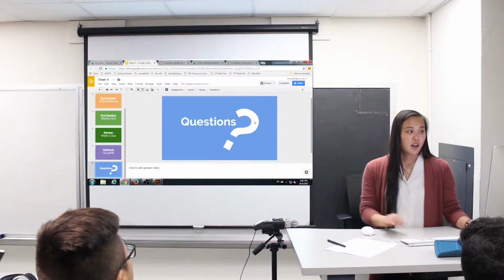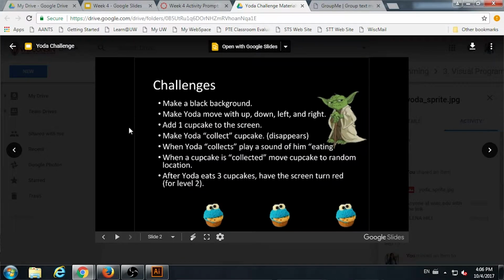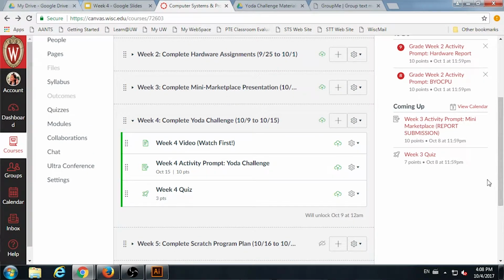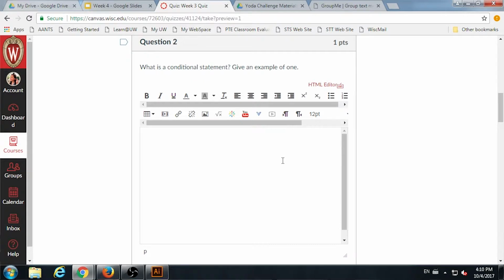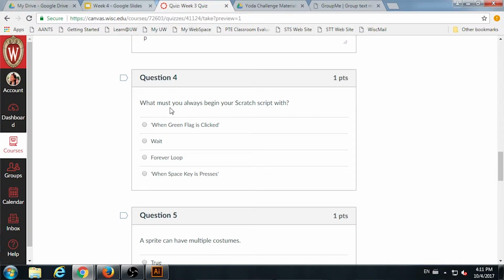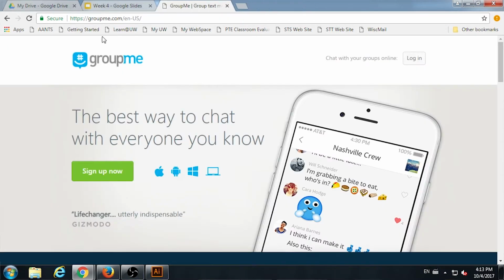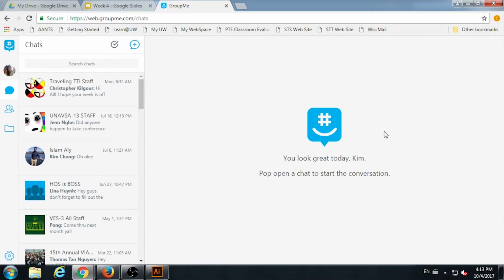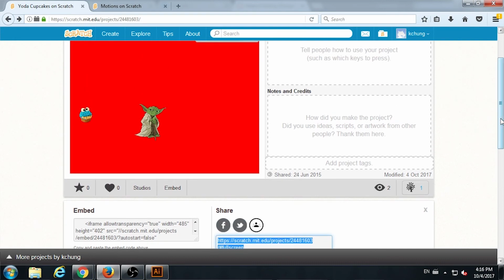Juniors | Computer Systems & Programming | Week 4